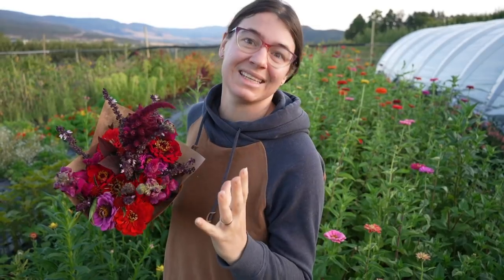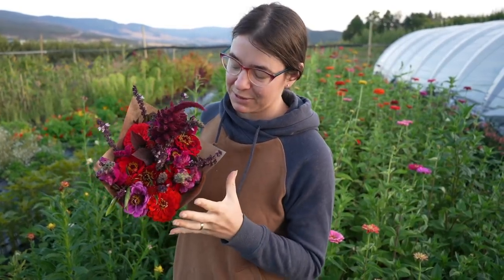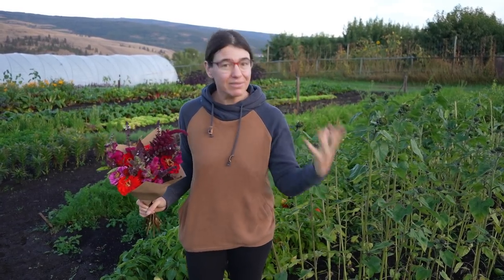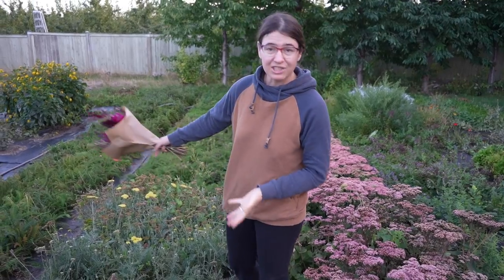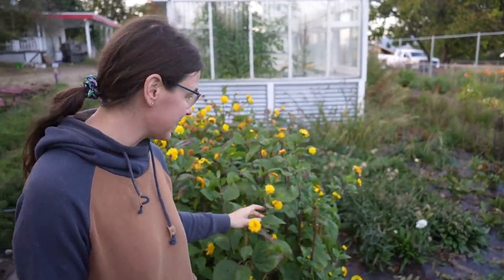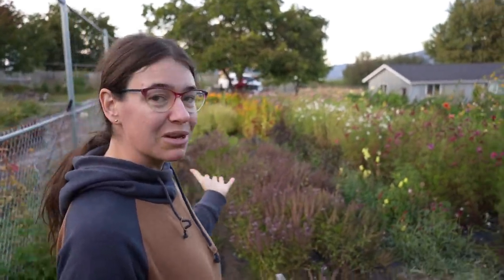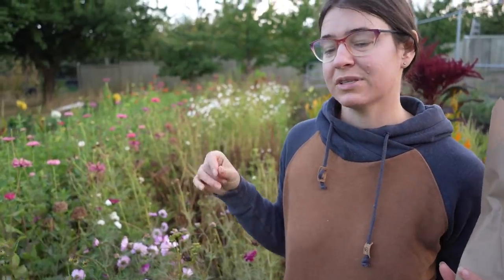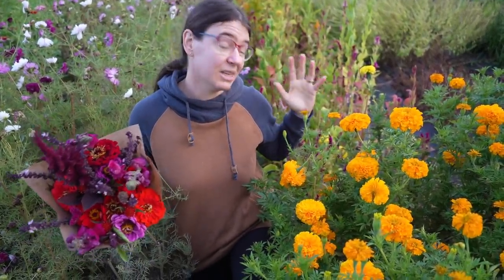This Flower Farm is STILL BLOOMING!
The Frost is approaching, but until it arrives, our flower farm will still be productive and pumping out the bouquets for us to sell.  Some of our plants, like the Sedums will survive past the frost, but we will still have an abundance of dried flowers to arrange afterwards.  In this video Serina gives you a tour of of 2.5 acre farm from top to bottom, skipping all the veggies sections and just focusing on all the flowers or fillers we have growing right now.  We have beautiful late summers here in Kelowna BC and now that the cooler nights have arrived, and some moisture along with it, things are very lush and happy after a long, very hot, very dry summer.  My favourites, the zinnias, won't be with us for much longer, so we make these videos as a journal of all we have accomplished during this season.  If you enjoy our videos, please leave a like, as it means this video gets pushed out to a wider audience, and along with it our message to grow your own food, without the use of pesticides or herbicides, or support other local farmers who do.

SUPPORT US

Amazon Wishlist

Our Camera

Our Mic